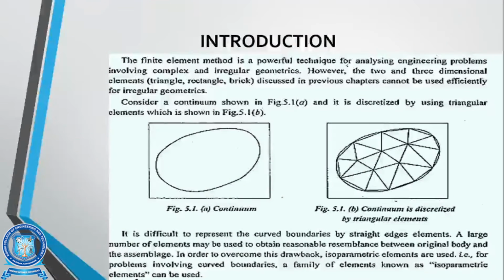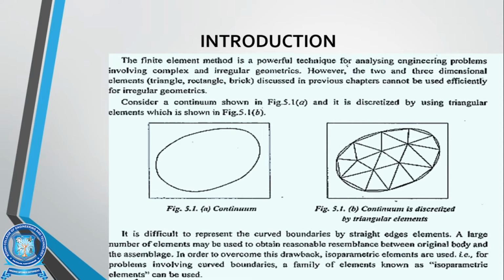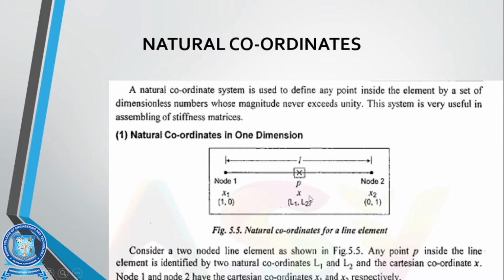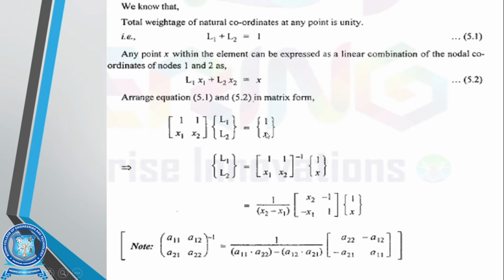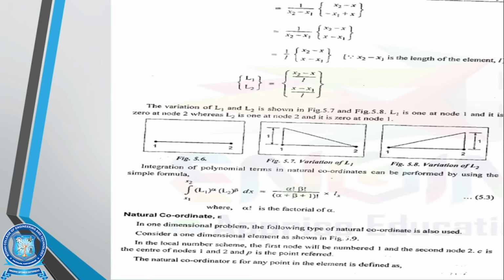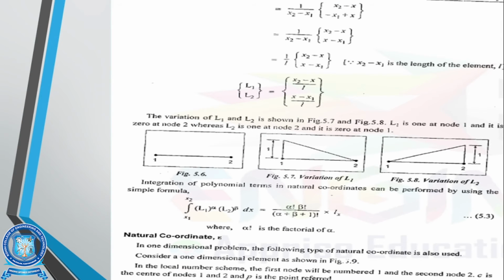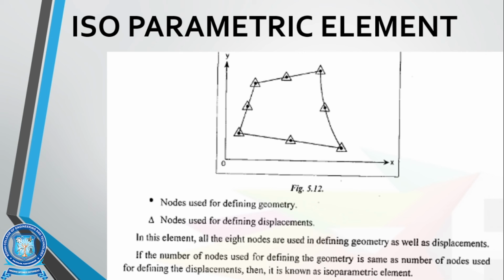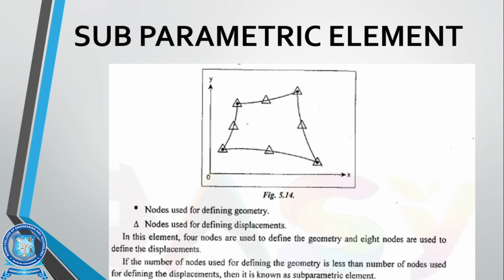ME8692​​​ UNIT 5 FINITE ELEMENT ANALYSIS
INTRODUCTION TO ISO PARAMETRIC FORMULATION

By
Mr. P.NAVIN JASS,
AP/MECH,
RCET